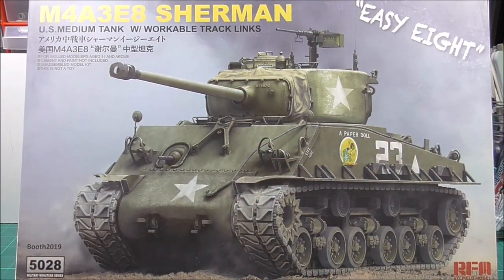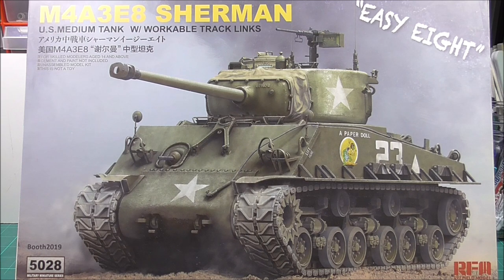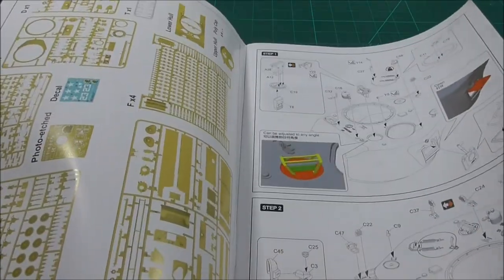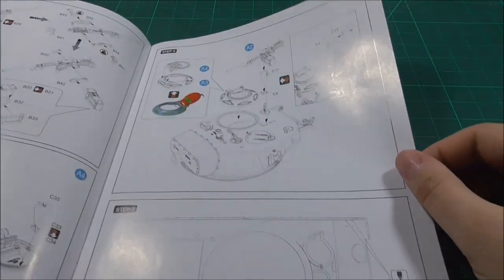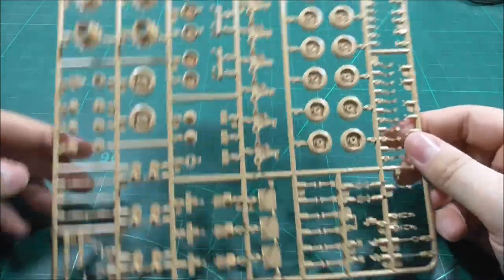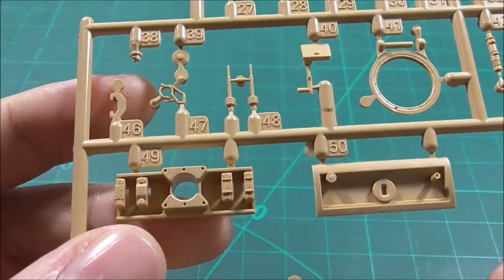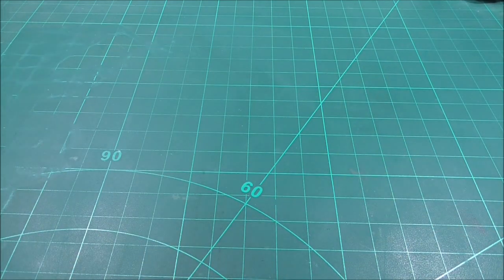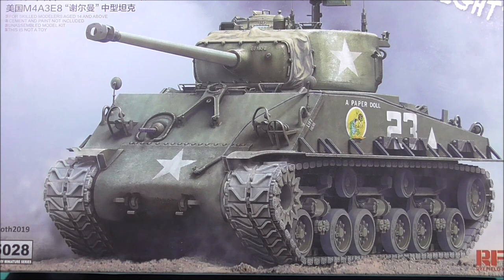What's in the Box? - Rye Field M4A3E8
Today we look at something absolutely outside my box and comfortzone... I normally dont build Alied vehicles.. but here we are.. reviewing Rye Field Models awesome Easy Eight Sherman.